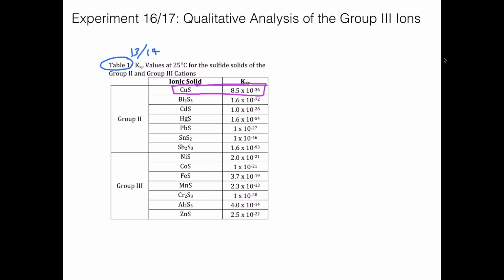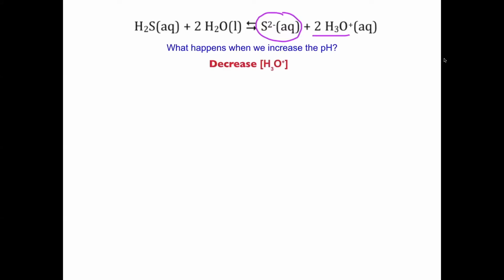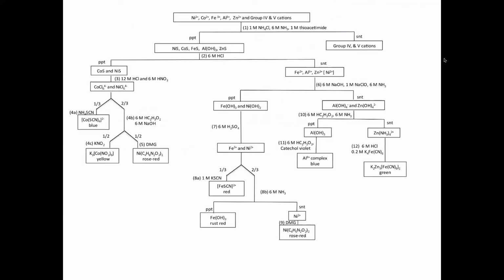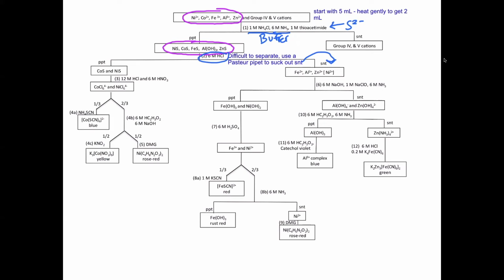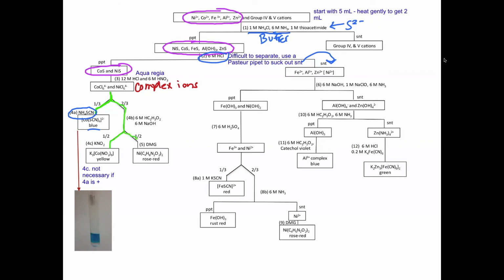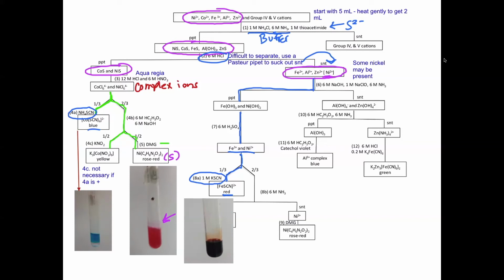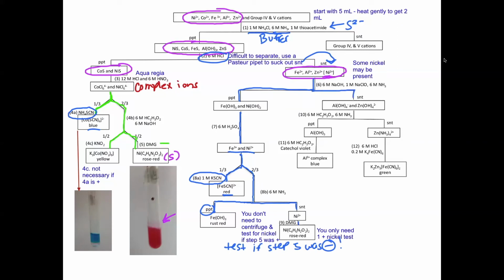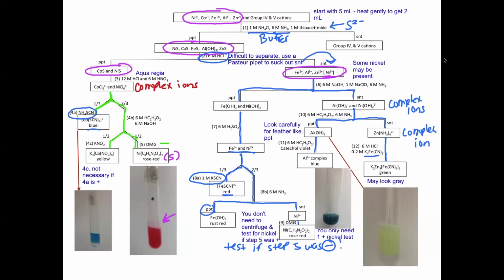Exp.16/17 - Qual Analysis Group III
Chem 1B
Saddleback College